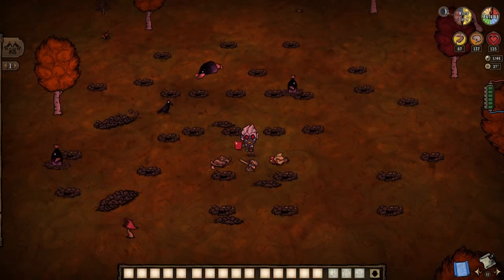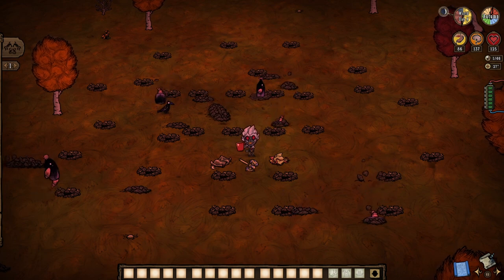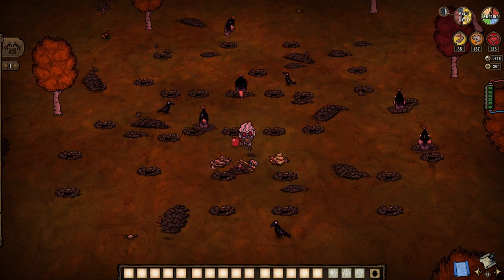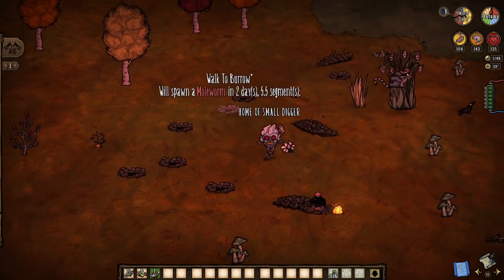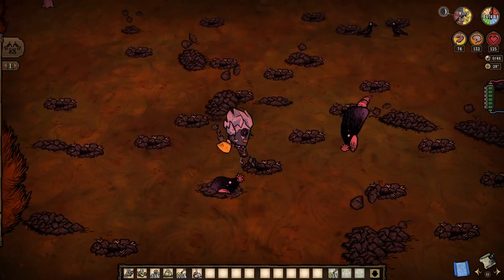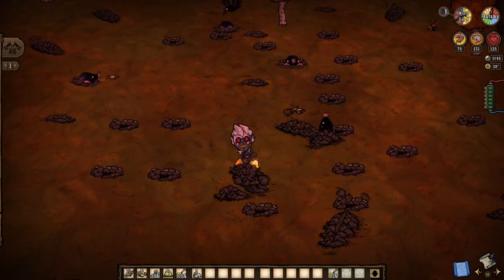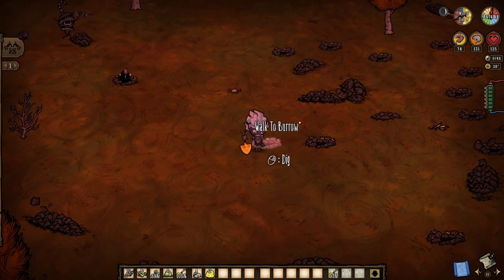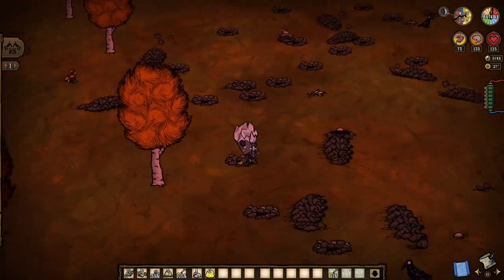Infinite Moleworm/Burrow Duplication! Unlimited Minerals! - Don't Starve Together Quick Bit Guide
Ever wanted unlimited minerals and infinite moleworms in mere minutes? Well now you can have that and more through the power of wrapping paper! Bonk 'em, wrap 'em, and put 'em to work over and over and over again!